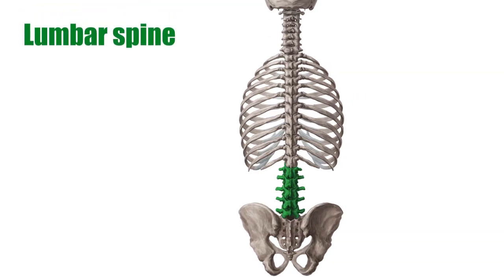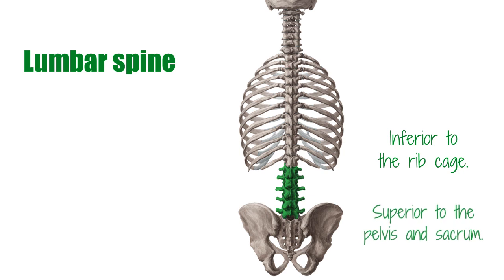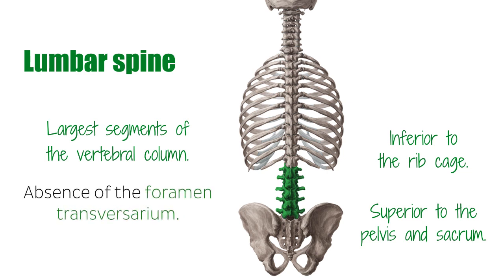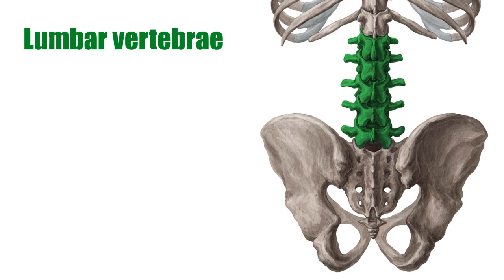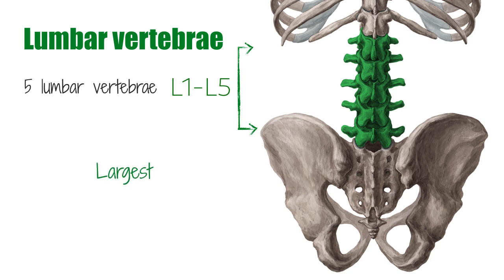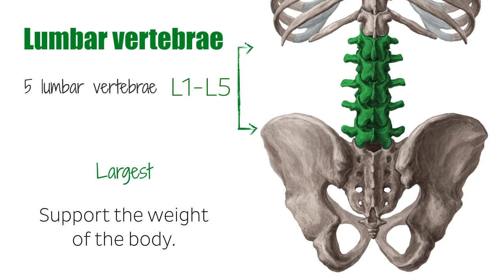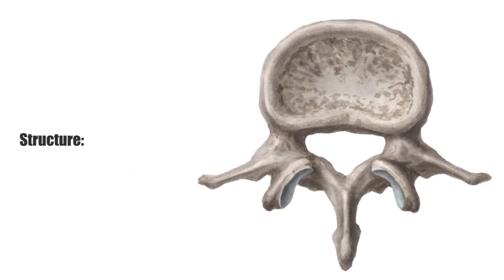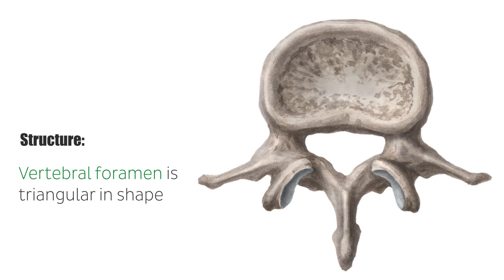Lumbar Spine Anatomy and Function - Human Anatomy | Kenhub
In this video, we help you learn about the anatomy of the lumbar spine. We cover a definition of the lumbar spine, the location of the lumbar spine, and the function of the lumbar spine. Feeling confident? Test your knowledge with this quiz!

Oh, are you struggling with learning anatomy? We created the ★ Ultimate Anatomy Study Guide ★ to help you kick some gluteus maximus in any topic. Completely free.

The lumbar vertebrae are located at the bottom section of the vertebral column, inferior to the rib cage and superior to the pelvis and sacrum. Since these vertebrae are most largely responsible for bearing the weight of the upper body (and permitting movement), they are logically also the largest segments of the vertebral column. These vertebrae are characterized by the absence of the foramen transversarium within the transverse process, and by the absence of facets on the sides of the body.

Most commonly, there are five lumbar vertebrae found in adult humans, numbered L1 to L5 - but some individuals have only four, while others have six! The lumbar vertebrae are found inferior to the thoracic vertebrae.

In this video, we run through:

0:12 Location and definition of the lumbar vertebrae
0:49 Number of lumbar vertebrae
1:31 Structure of the lumbar vertebrae

Want to test your knowledge on the lumbar spine? Take this quiz

Read more on the lumbar vertebrae in this article, where we also go into several clinical conditions that may affect the lumbar spine

For more engaging video tutorials, interactive quizzes, articles and an atlas of Human anatomy and histology, go